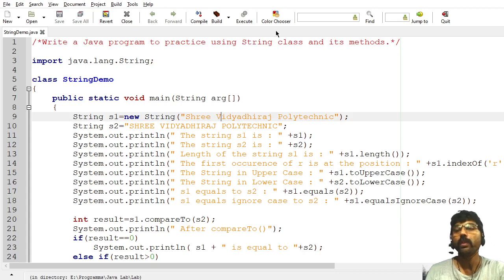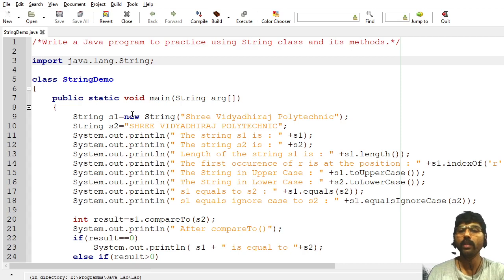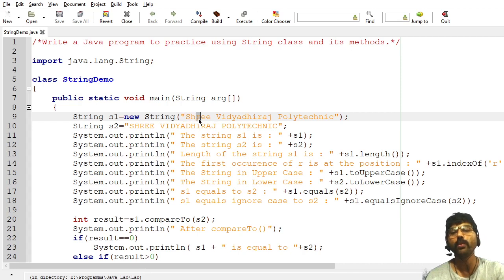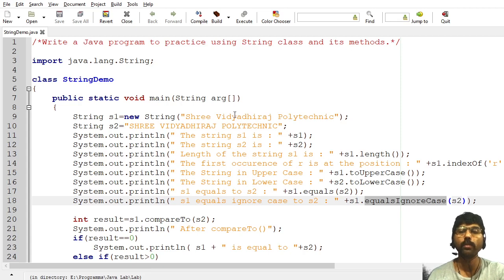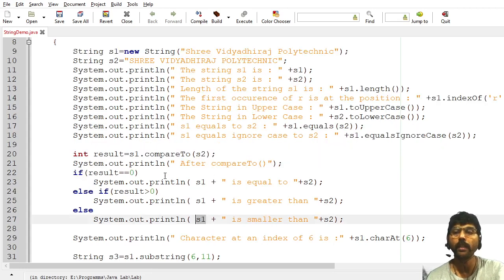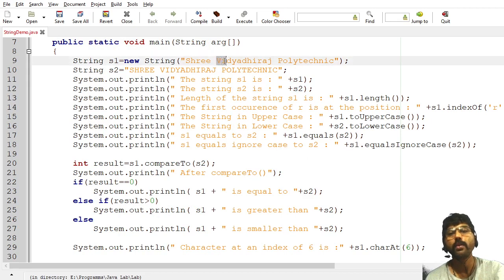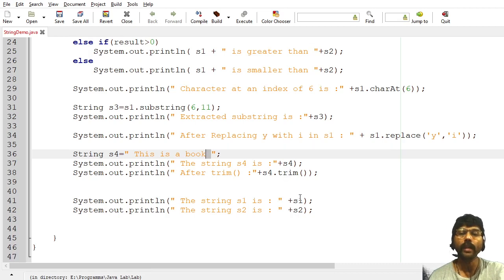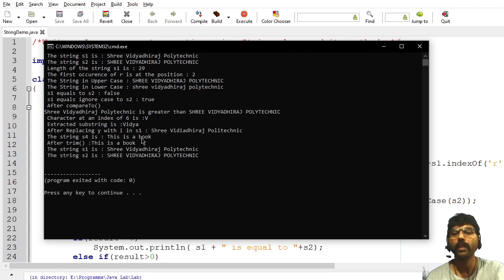Java Lab Experiment 7.a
Write a Java program to practice  using String class and its methods.